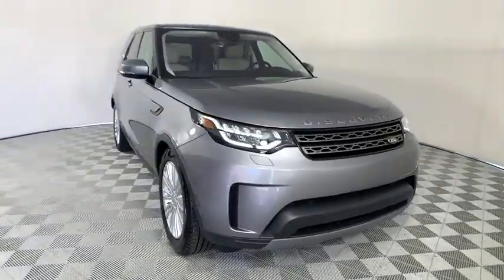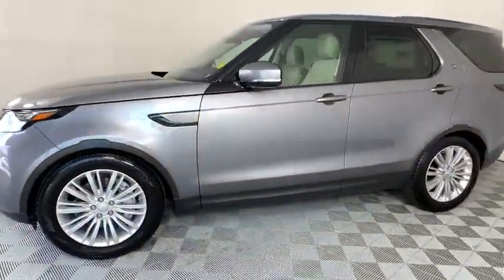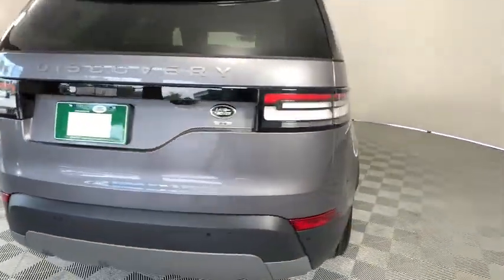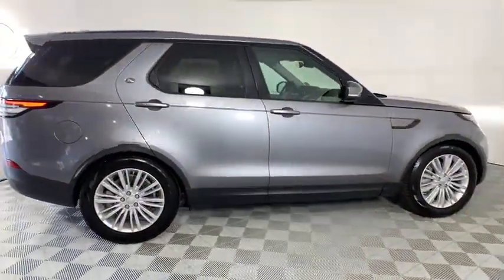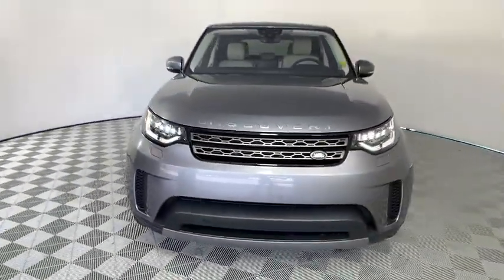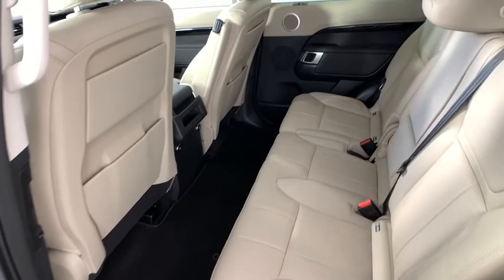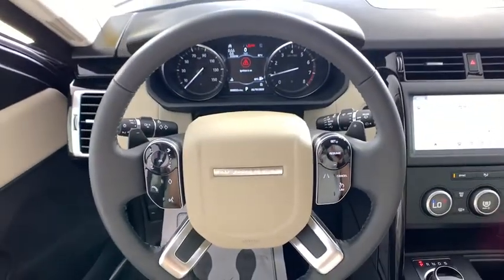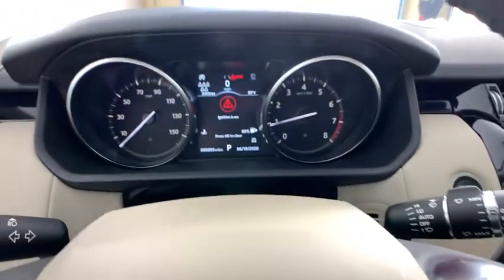2020 Land Rover Discovery Gwinnett, Norcross, Duluth, Lawrenceville, Roswell, GA L2429941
New 2020 Land Rover Discovery available in Gwinnett, Georgia at Hennessy Jaguar Land Rover Gwinnett. Servicing the Norcross, Duluth, Lawrenceville, Roswell, GA area.
2020 Land Rover Discovery SE - Stock#: L2429941 - VIN#: SALRG2RV3L2429941

2020 Land Rover Discovery SE **Large Selection of Service Loaners available!**, **We pay top dollar for trades!**, **Call now for details!**.brbrWelcome to Hennessy Jaguar Land Rover Gwinnett, one of the original 35 Land Rover Dealerships in the United States! We have a strong and committed sales staff with many years of experience satisfying our customers' needs. Feel free to browse our inventory online, request more information about vehicles, set up a test drive or inquire about financing! If you don't see what you are looking for, click on CarFinder, fill out the form, and we will let you know when vehicles arrive that match your search! We look forward to serving you!brbrWe are a proud part of the Hennessy family, the most trusted name for luxury vehicles in metro Atlanta for over 50 years! Hennessy operates 14 dealerships in the Atlanta market, which provides us with access to an over 2,500 vehicle network! No matter what you are interested in, we can help!